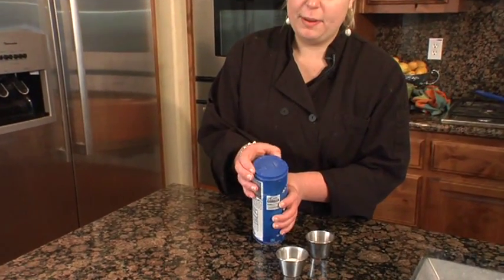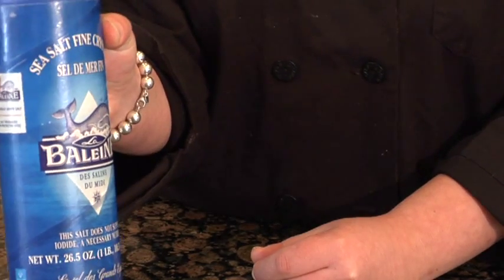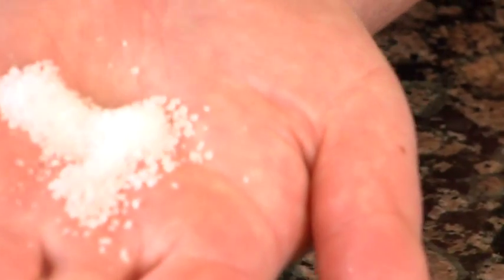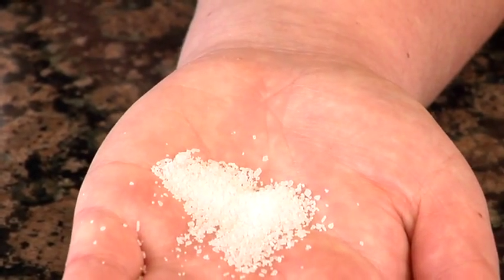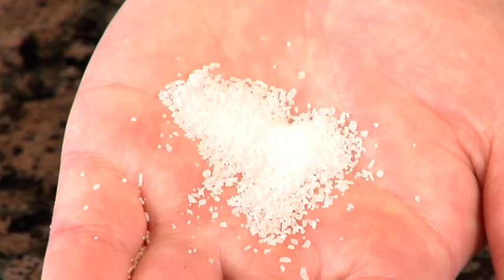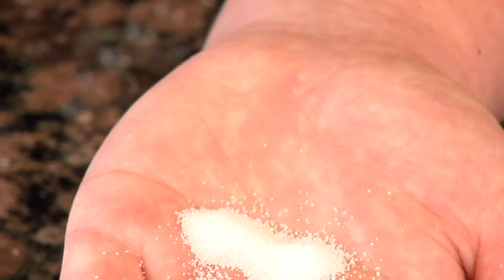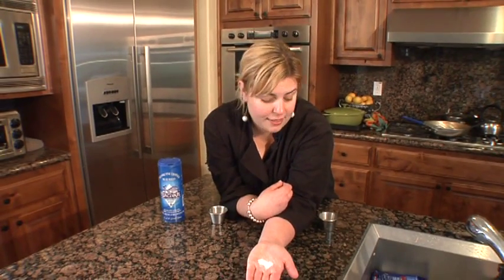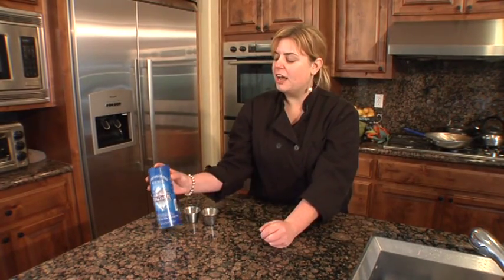Healthy Cooking Lessons : What Is Sea Salt Used for?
Sea salt is often used for food dishes where the flavor of the salt is really meant to stand out, such as with French fries, roasted sweet potatoes or some egg dishes. Get coarse ground or fine ground sea salt with advice from a private chef and caterer in this free video on sea salt.

Bio: Gabi Moskowitz works as a private chef and caterer, and began writing about cooking in July of 2008.